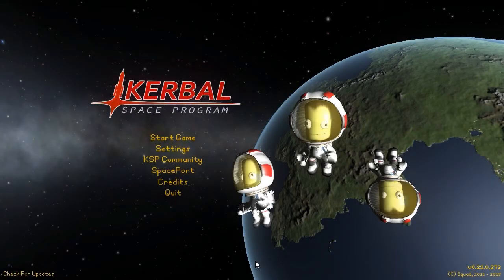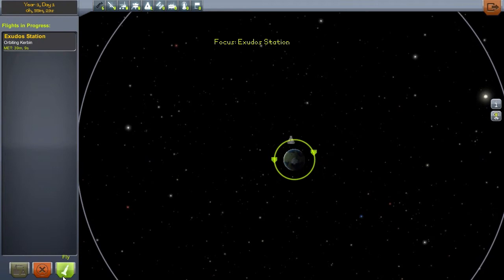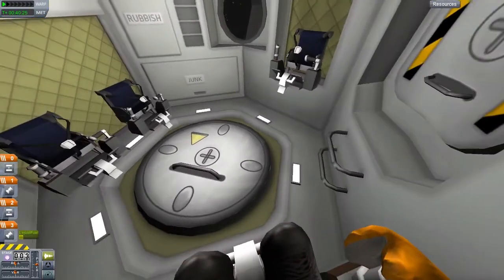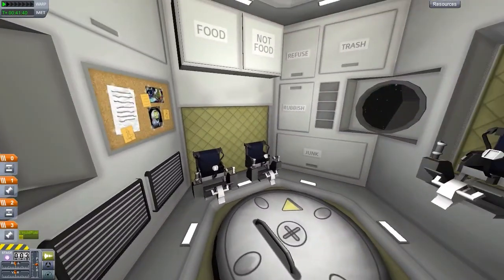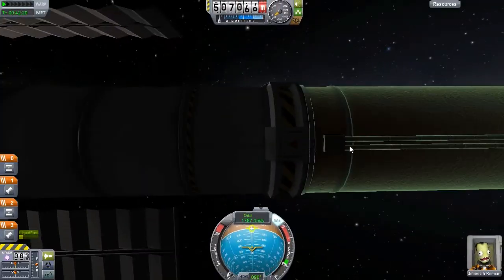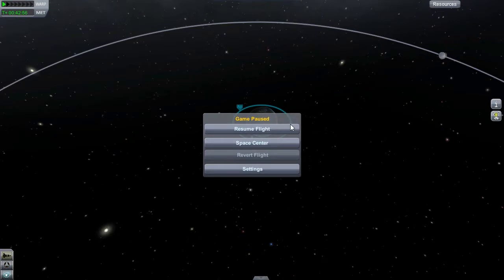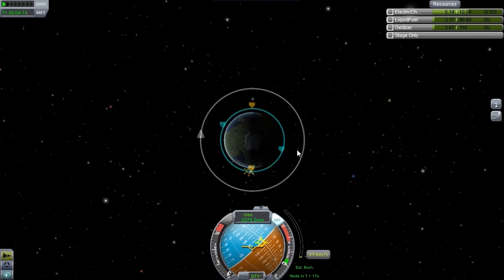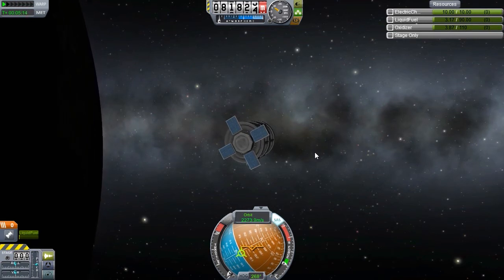Kottabos Space Program EP36 - SSTO Micro-Satellite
In this episode I play attempt to launch a tiny single stage to orbit micro-satellite.  Along the way I discover good things can come in small packages and that IVA's have improved a bit in .21.